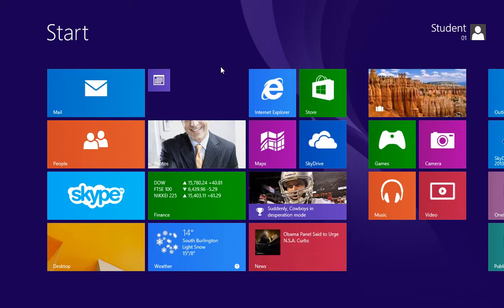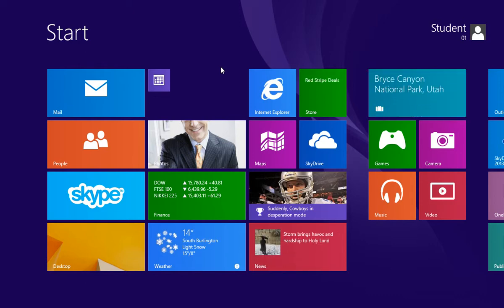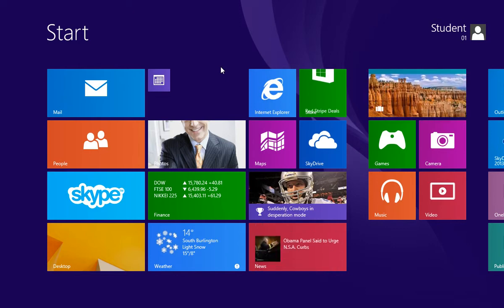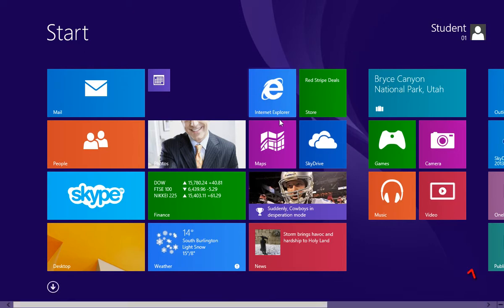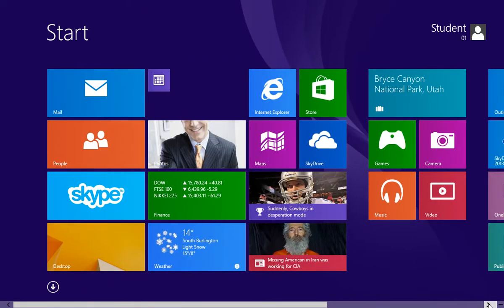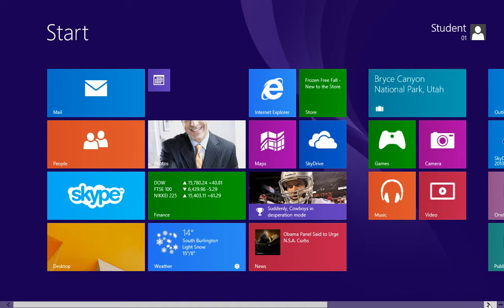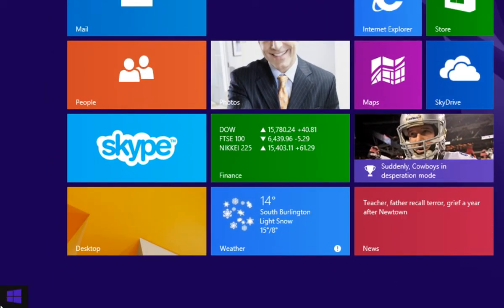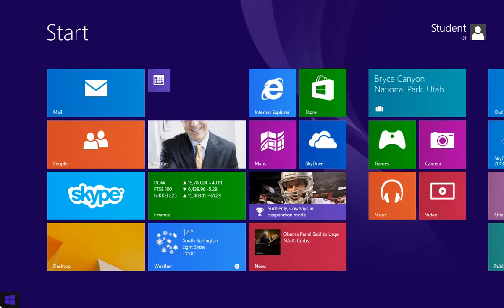Windows 8 1: Using the Start Screen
Jumping into windows 8.1 is an exciting adventure as our computer use launches into this slick new operating system.  Once you're looking at, however, it's clear that Windows 8.1 is a whole new ballgame when compared to earlier versions of Windows (version 7 and earlier).  This quick tour of the home screen is just what you need to boldly enter this new territory of PC interface.